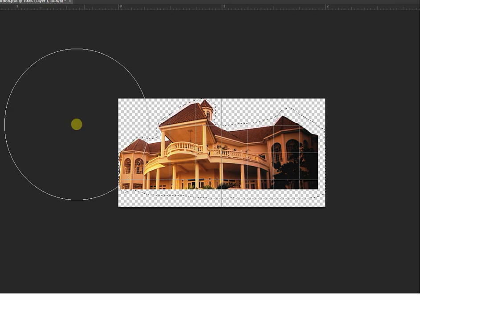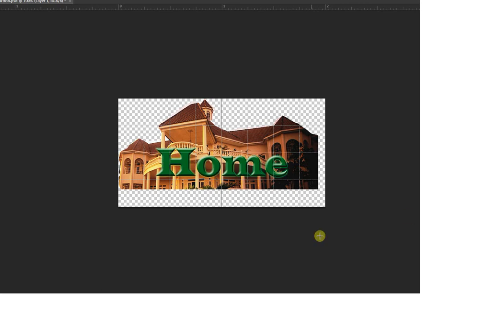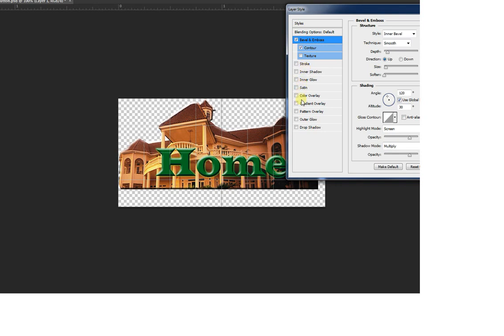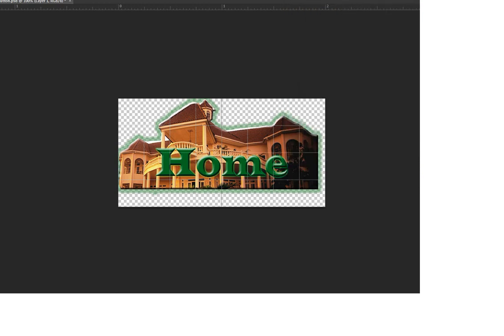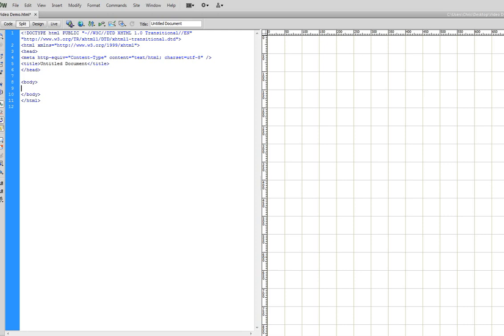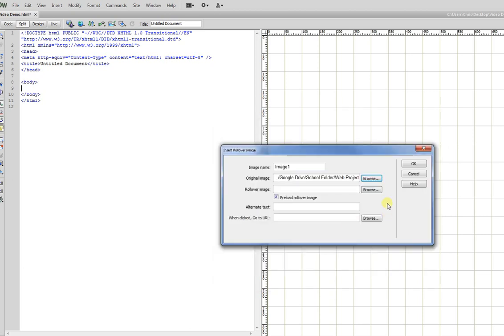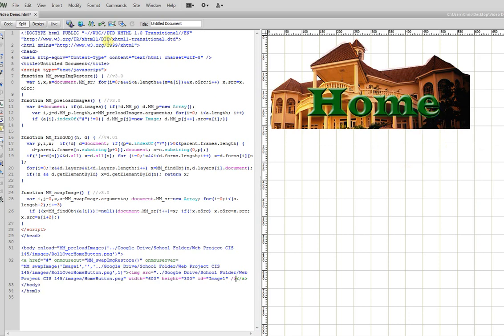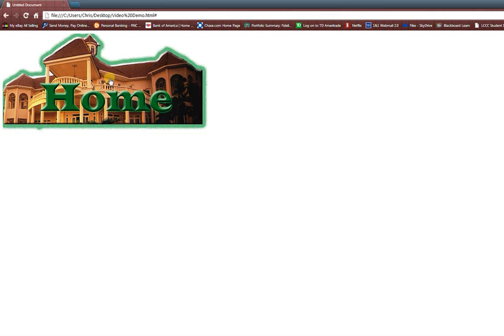Quick preview for how I built rollover buttons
Quick preview for how I built rollover buttons using Photoshop and Dreamweaver.  This was part of a project that I did for my Computer information systems class.  If you want to see the project you can view it